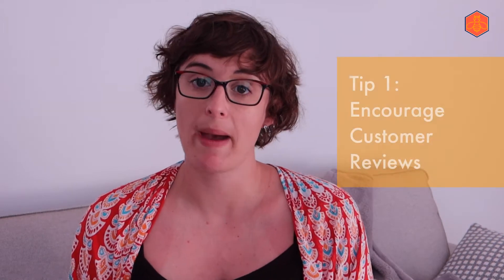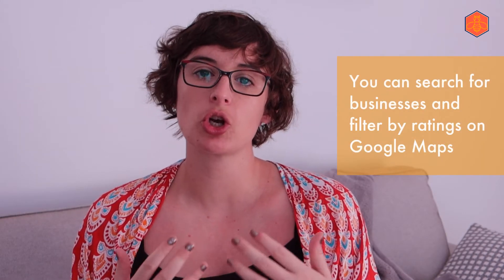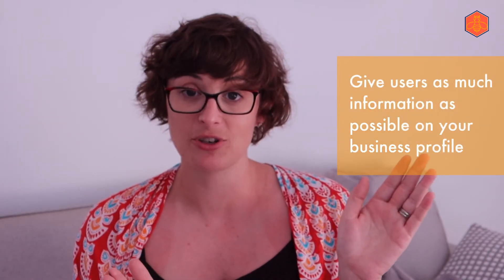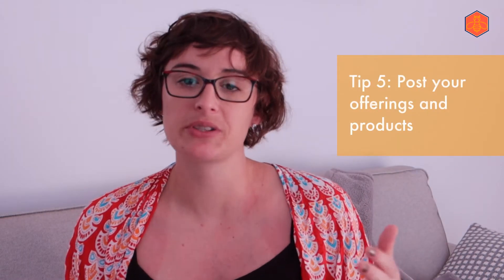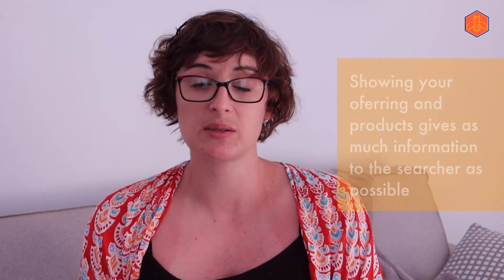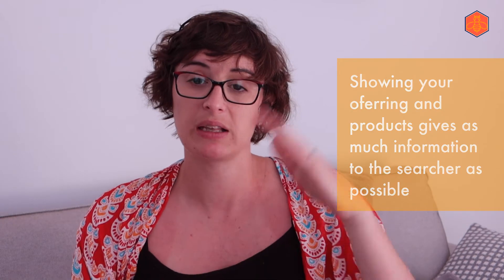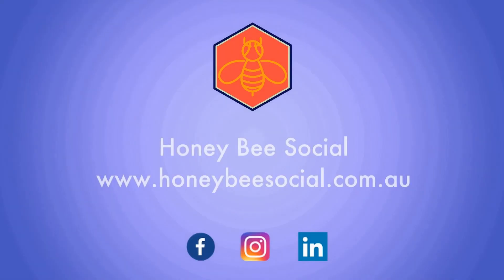5 Tips to help your Google Maps listing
Google Maps and Google My Business have become absolutely critical in small business and local marketing. But many are not using it to its fullest potential. In this video, here are my 5 tips on how to use Google My Business to help get your business on the top listing.

Tired of burning a hole in your pocket with social media marketing? You're a sole trader or small business. You’ve got clients to see, bills and staff to pay. The last thing you want to stress about is racking your brain about what you should put up on your social channels.

With the right techniques and guidance, become a content powerhouse and attract the right customers to your business. Put your best foot forward on new social media channels when you’re ready to step up your business. Motivate and empower your teams to become part of your content hive.
Really don’t have time and looking for someone to manage all your social? That’s okay, Honey Bee Social can do that too.

Content and social media campaigns don’t have to cost the earth. With one-on-one service and affordable packages, get expert advice and management without breaking the bank. Think of Honey Bee Social as your personal and affordable content and social media marketing agency for your small business.